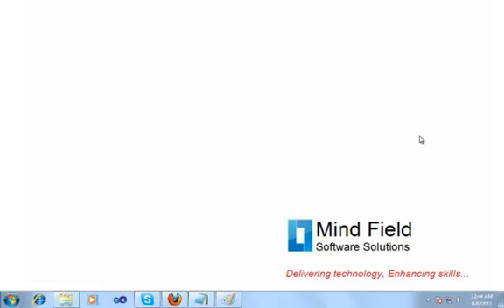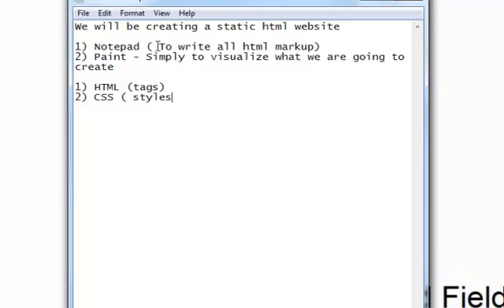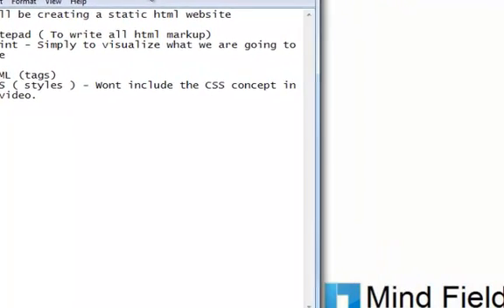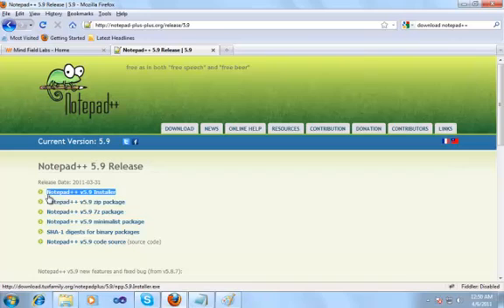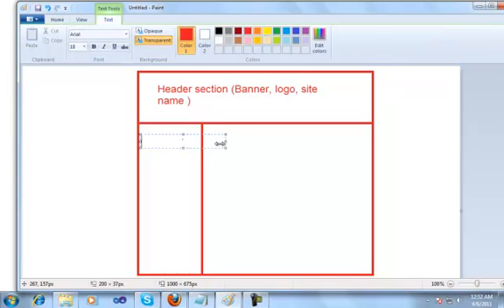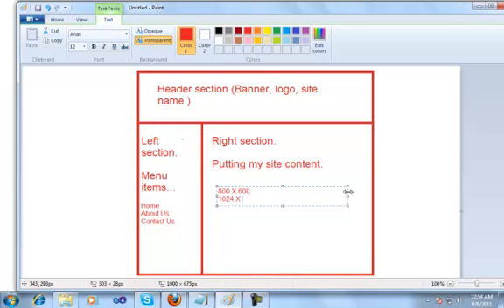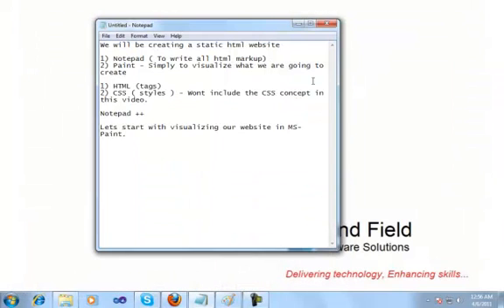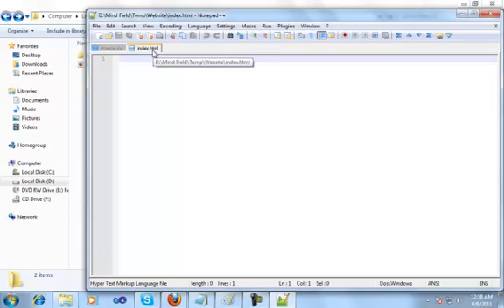How to create a static html website - Part 1.mp4